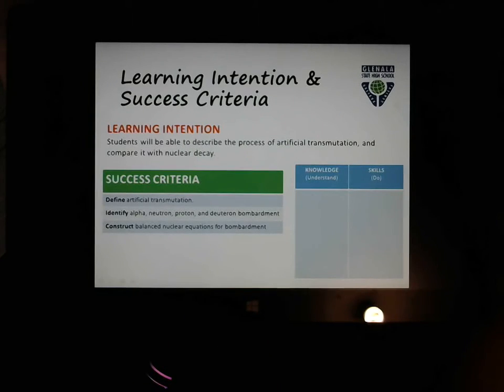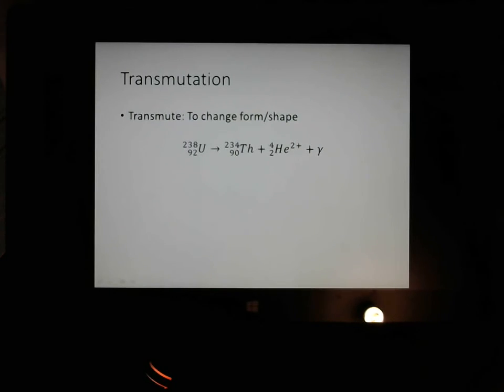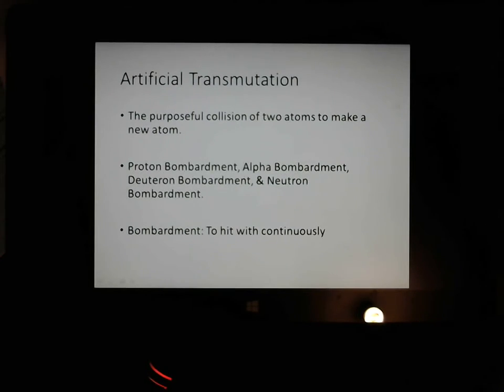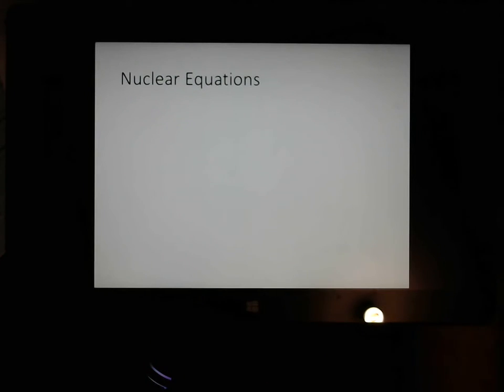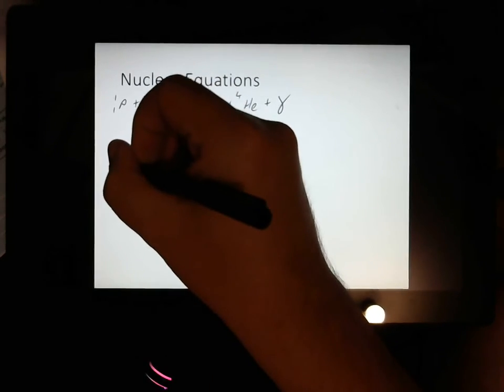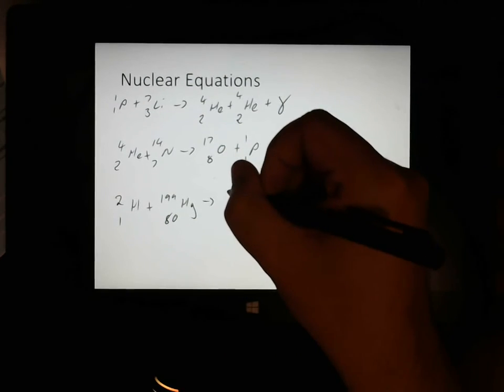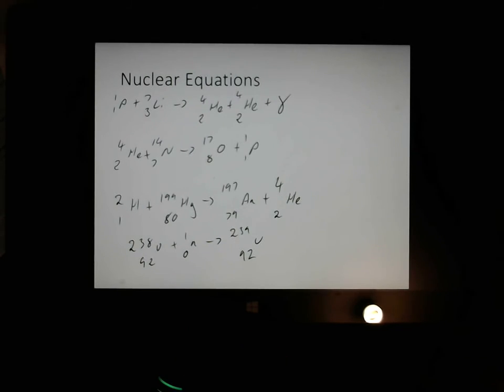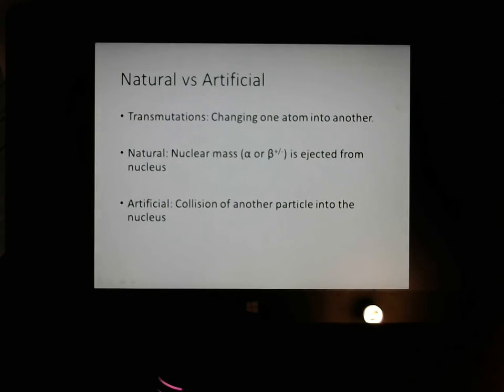2.1.5 - Transmutation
Covering transmutation - both artificial and natural - and 4 types of nuclear bombardment.